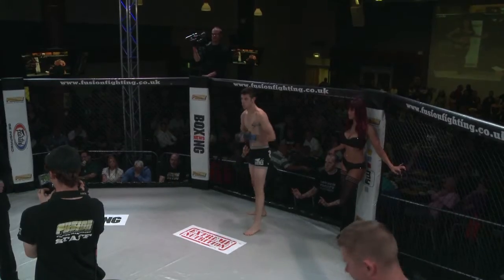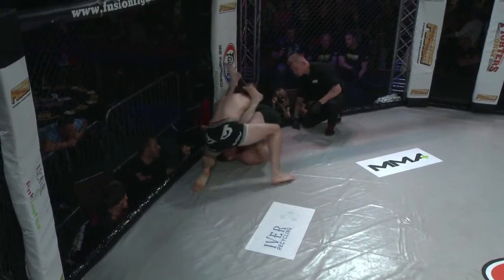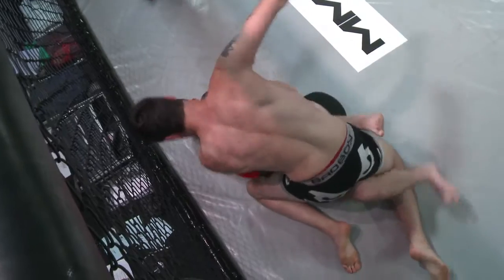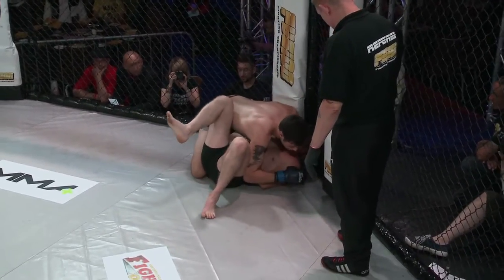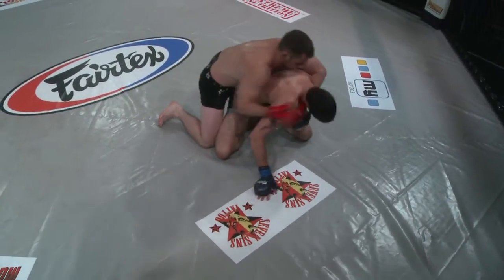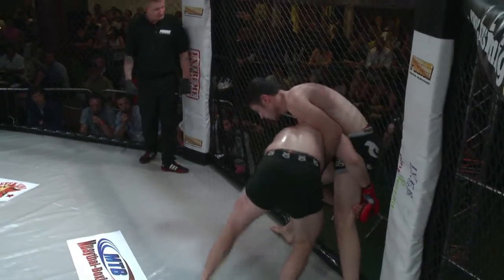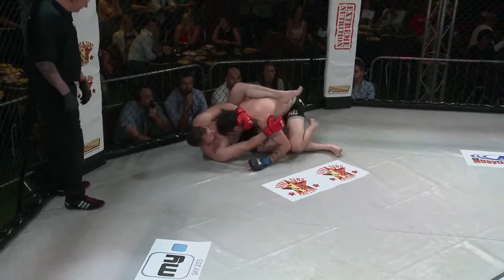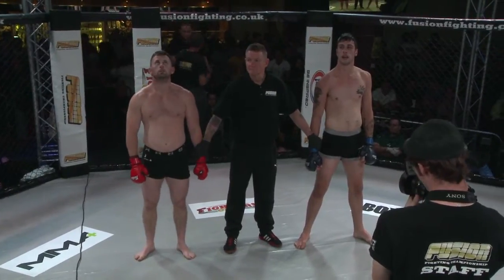HIGH VOLTAGE - AARON RAMAS vs. STEVE O'HALLORAN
Fusion Veteran Steve O'Halloran attempts to continue his unbeaten MMA record against newcomer Aaron Ramas in this fight from Fusion Fighting Championship's 'HIGH VOLTAGE' event in September 2013 at Epsom Downs Racecourse in Surrey. Watch in HD!